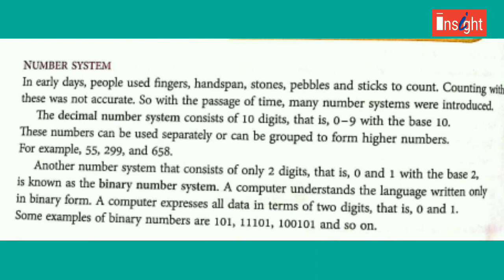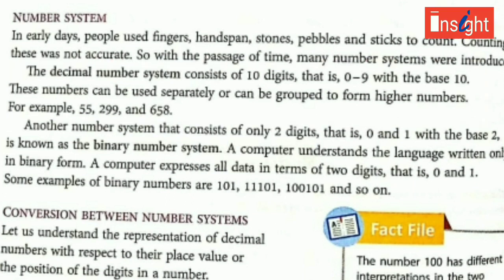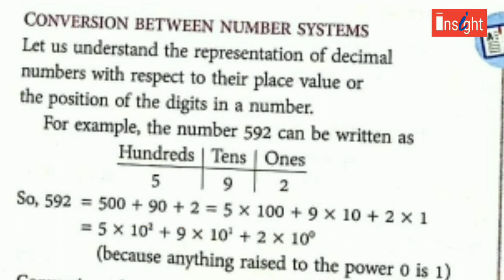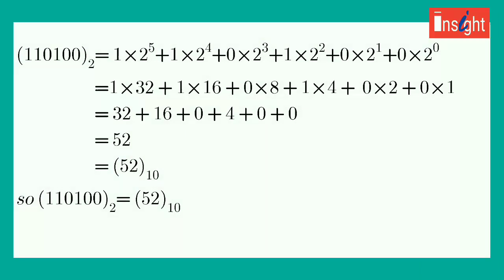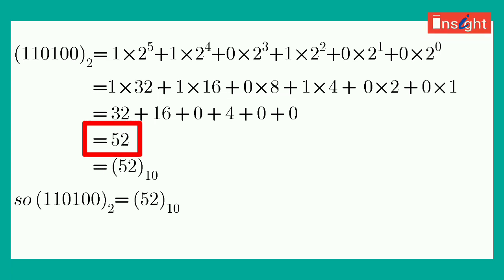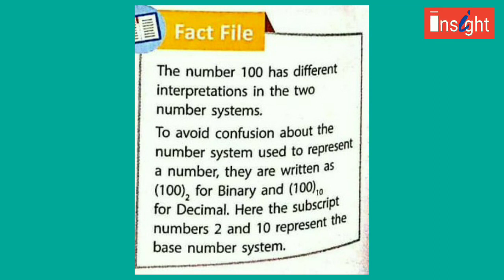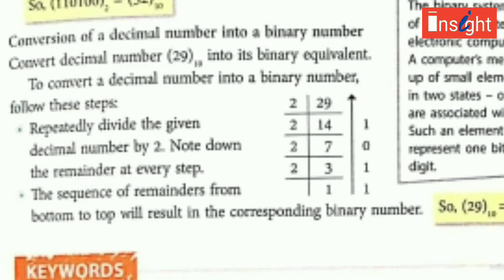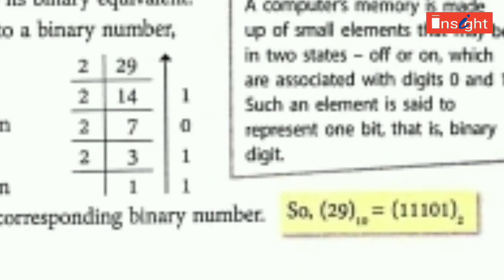Class VII - Computer Languages and Software (part 3)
number system
conversion of binary numbers into decimal and vice versa.

insight DJCS
insightDJCS